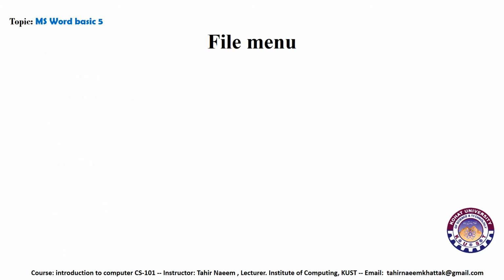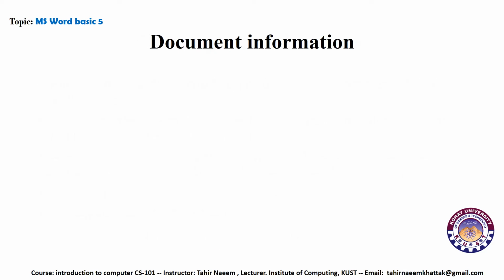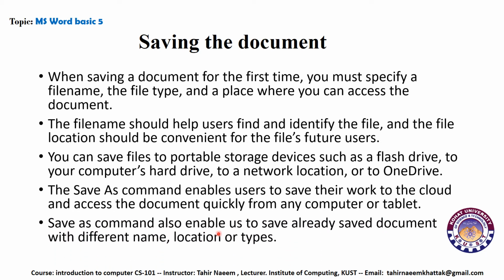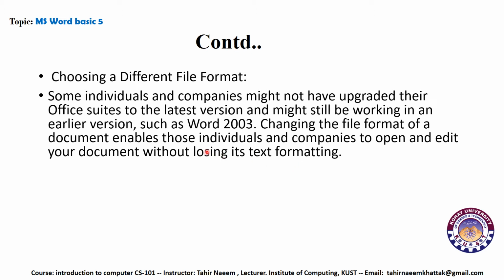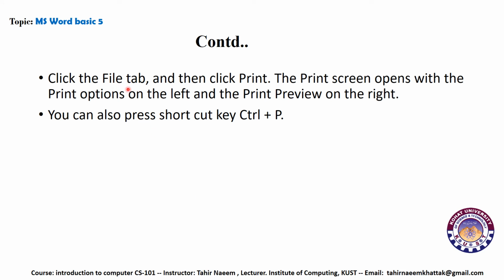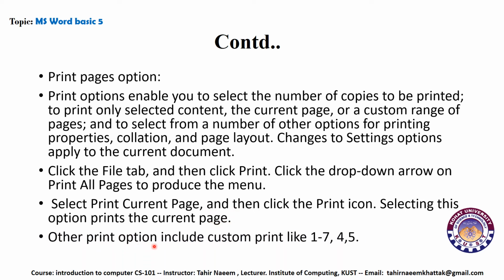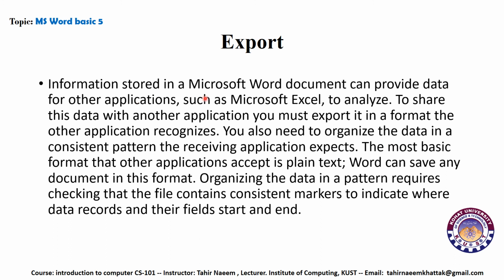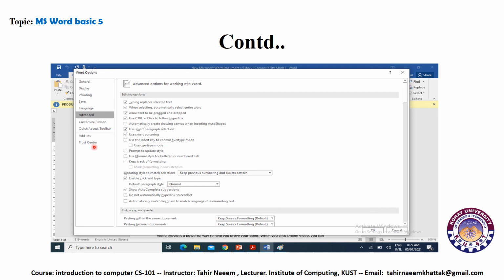Introduction to computer lecture 5